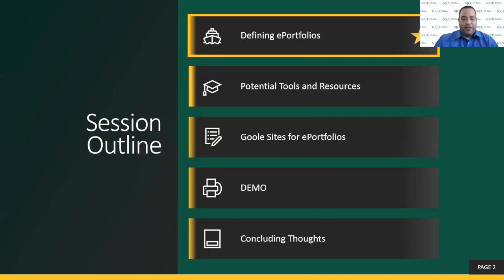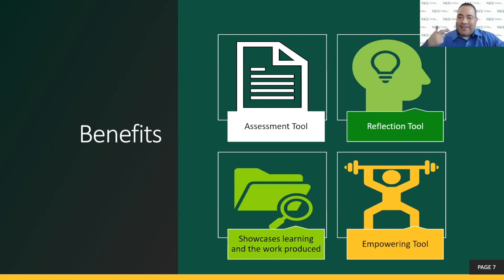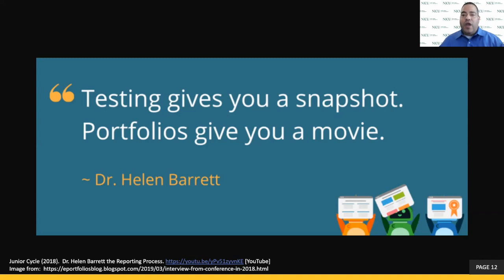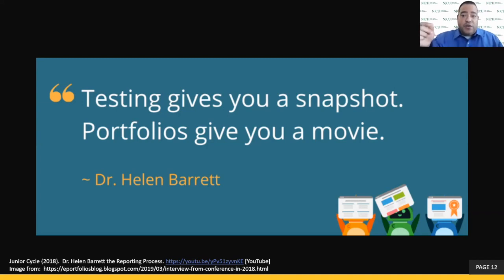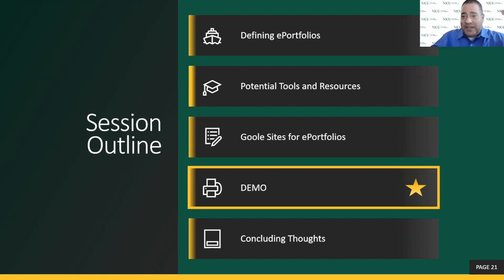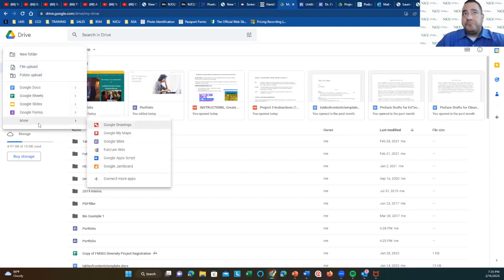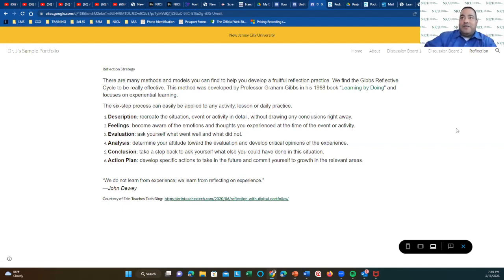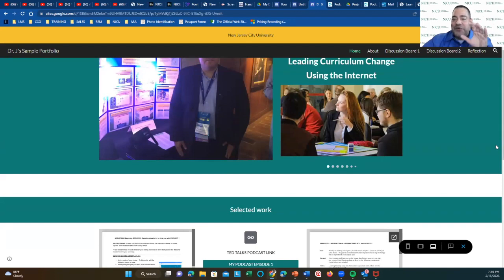NJCU ED TECH DOCTORAL WEB SERIES - Ep. 10 " E- Portfolios Made Easy With Google Sites"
NJCU ED TECH DOCTORAL  WEB SERIES - Ep. 10 " E- Portfolios Made Easy With Google Sites" presented by Remberto " Rem" Jimenez